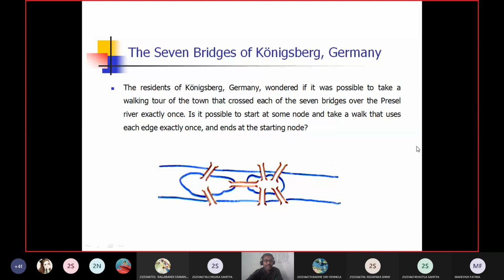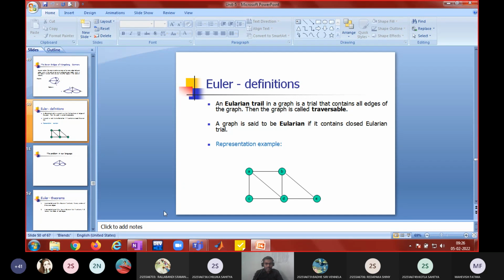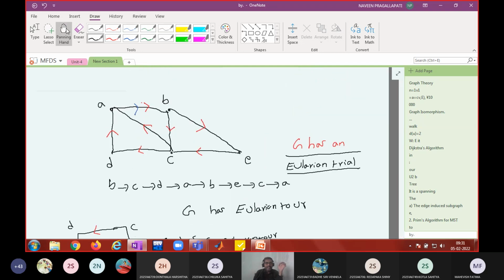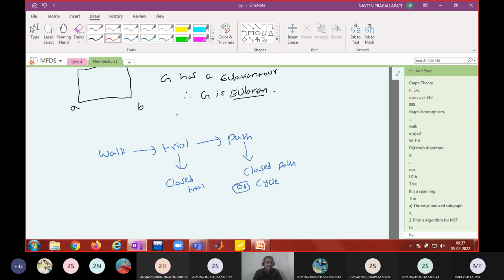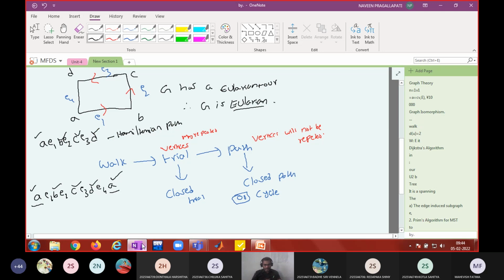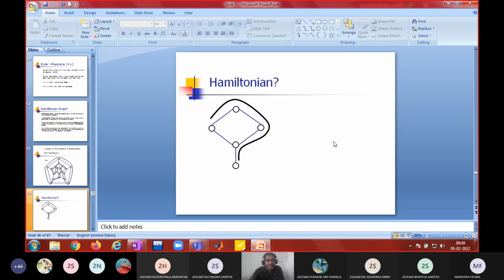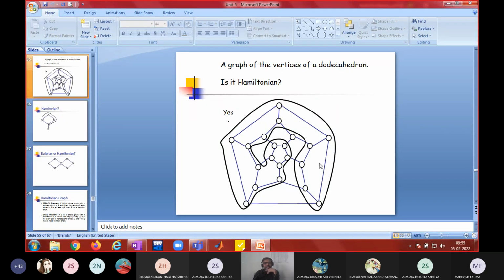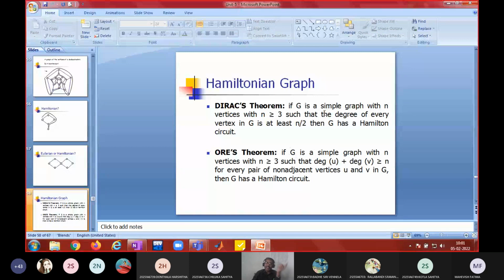Graph Theory Lec 4